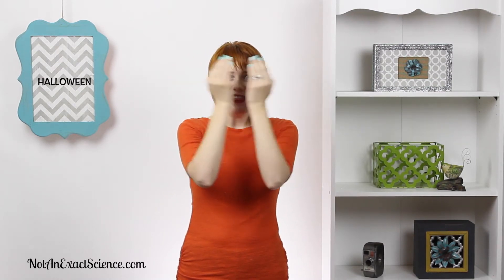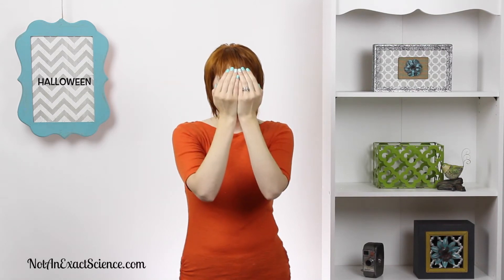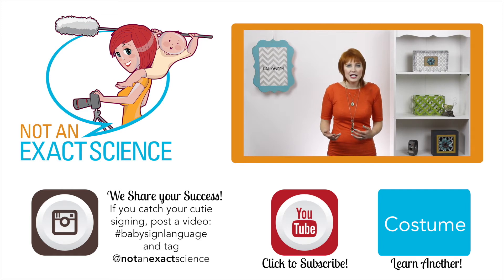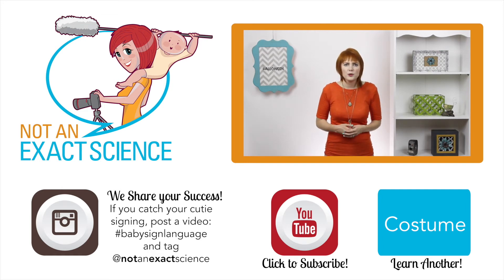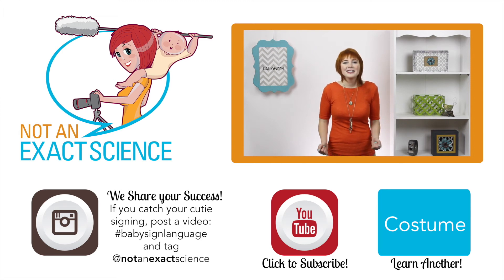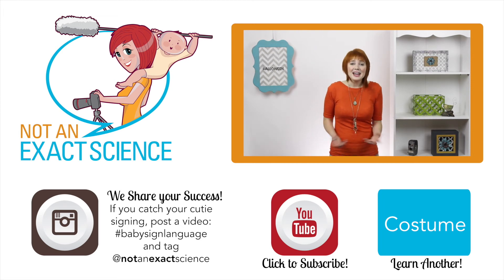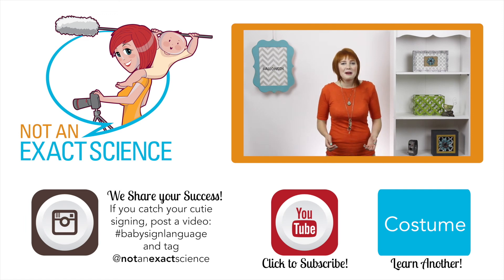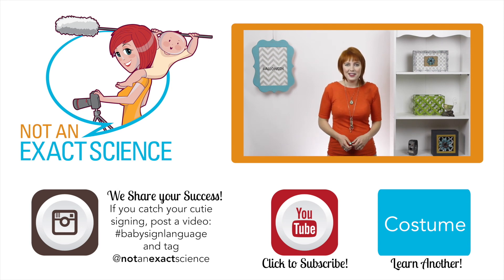Halloween in Baby Sign Language, ASL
Your baby can easily learn from you to sign Halloween. Learn how to teach your baby to sign Halloween {on the go} with ASL {without flashcards}. Post a video of your baby signing to Instagram with babysignlanguage to possibly be featured on our Instagram!